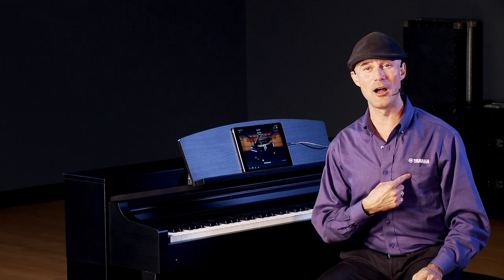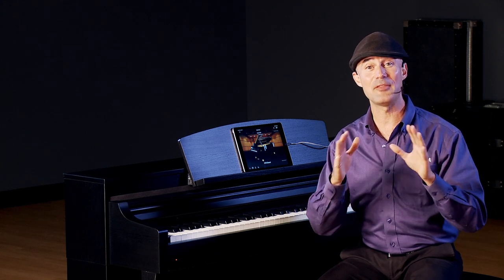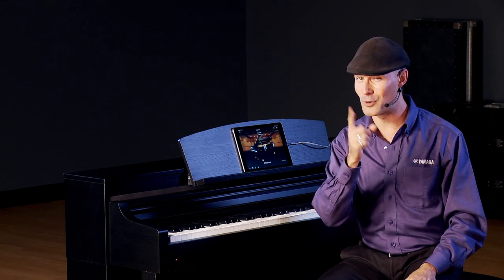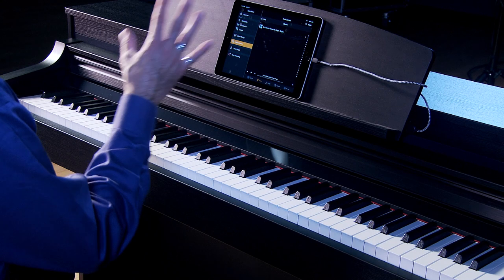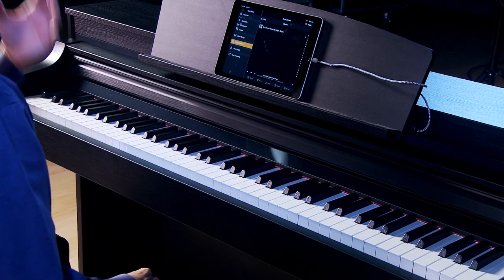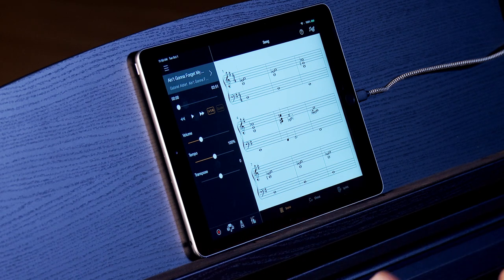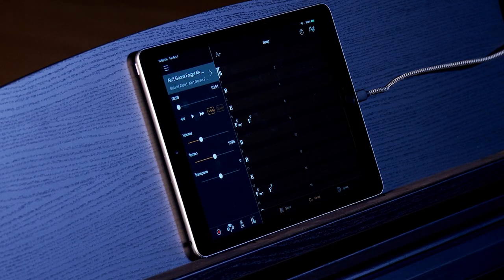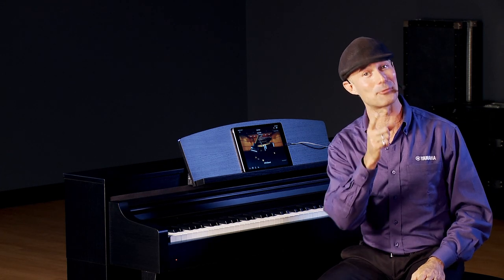Yamaha Clavinova CSP Series - Tips and Tricks - Audio to Score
Gabriel Aldort From Yamaha shares some tips and tricks to help you with your CSP series Clavinova and Smart Pianist App.

Kraft Music is dedicated to providing you with the best possible Clavinova shopping experience. We're here to guide you each step of the way, from research to delivery, with our friendly, concierge-level service. Free product support is included with purchase to ensure that you understand the features and setup of your new piano.

Looking for a BUNDLE? Please give us a call for a great deal on a custom Clavinova digital piano package for your home, house of worship, or other venue. Our knowledgeable sales advisors are happy to assist with finding the BUNDLE solution that's right for you!